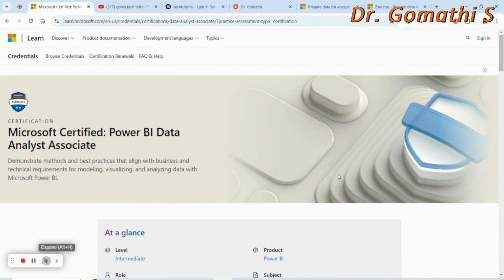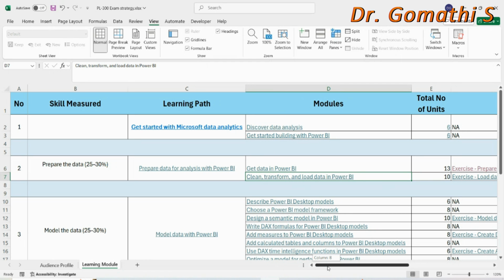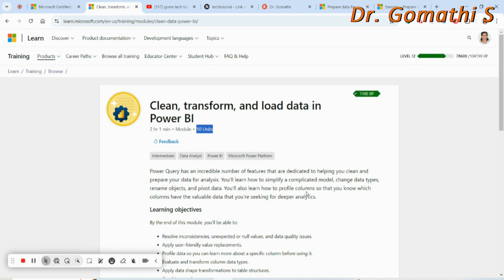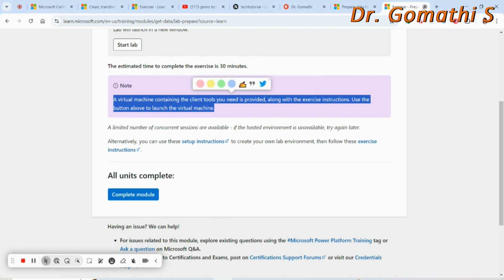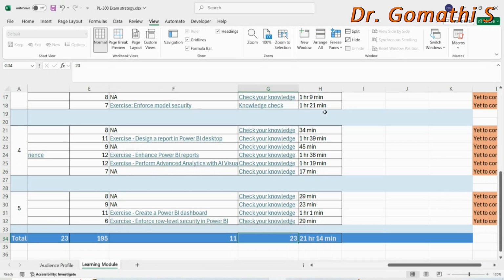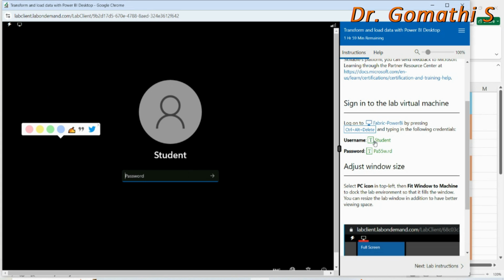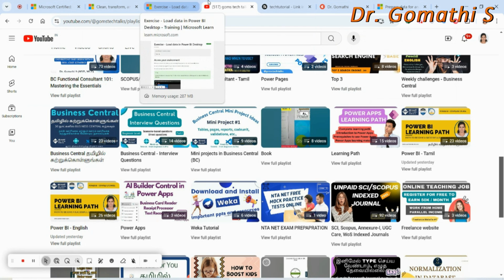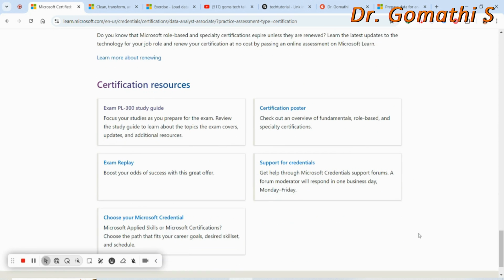Become a MASTER of Power BI Data Analysis with this PROVEN Strategy!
1.

2. 100+ Interview questions and answers- BC Technical

Title:  Become a MASTER of Power BI Data Analysis with this PROVEN Strategy!

Description: Unlock the full potential of your data analysis skills in 2024 with our comprehensive guide on mastering Power BI! In this video, we reveal a PROVEN strategy that will elevate your data visualization and analytical capabilities. Whether you're a beginner or looking to refine your skills, this step-by-step tutorial will provide you with essential tips, techniques, and insights to navigate Power BI like a pro.

👉 What you'll learn:
- Key features of Power BI that enhance data analysis
- Proven strategies for effective data visualization
- Tips for creating impactful reports and dashboards
- Real-world examples to apply your knowledge

Join us as we dive deep into the world of Power BI and transform the way you analyze data.

business central
mb-820 tutorial
scopus publication
annexure 1
student internship
bc tutorial
al tutorial

1. HUION HS64 Graphics Drawing Tablet

Happy learning